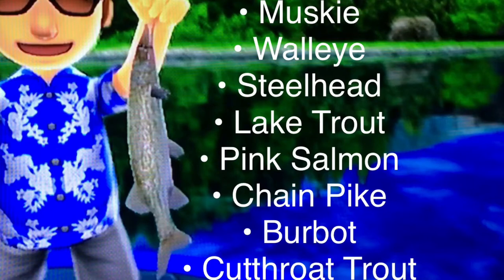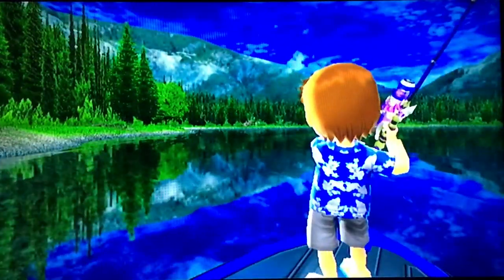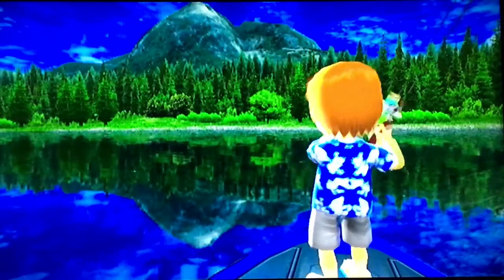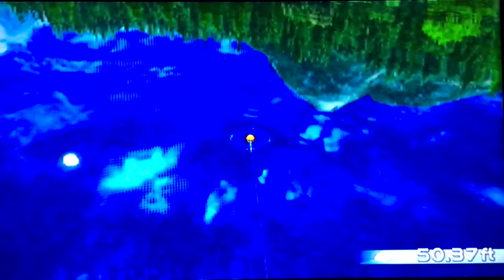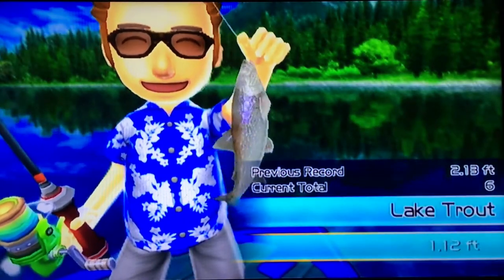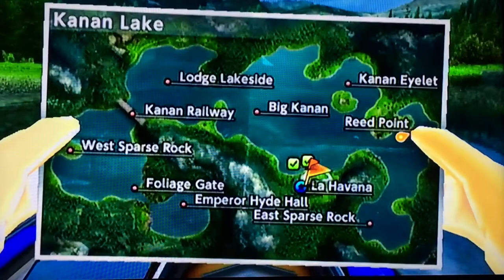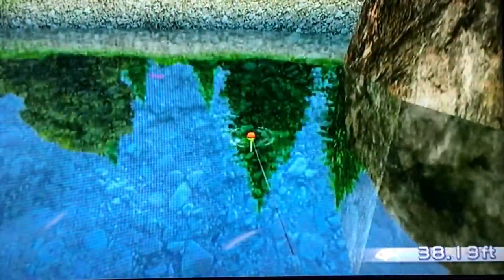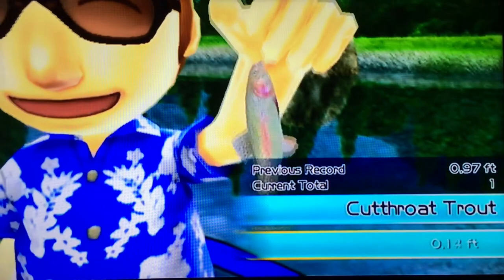Let's Play: Fishing Resort Wii, Muskie, Walleye, Cutthroat Trout, Chain Pike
+ Steelhead, Lake Trout, Pink Salmon, Burbot